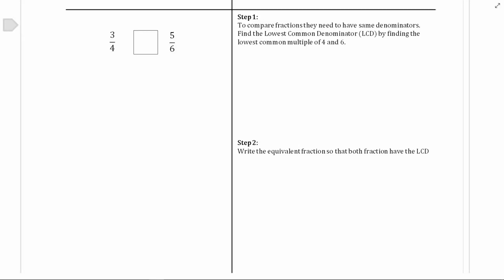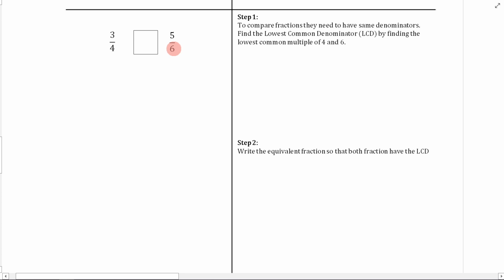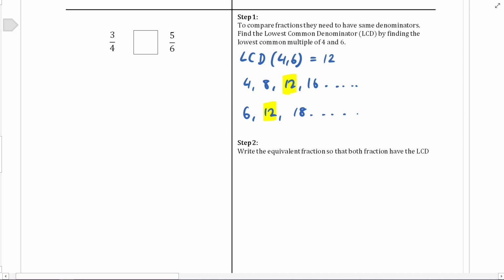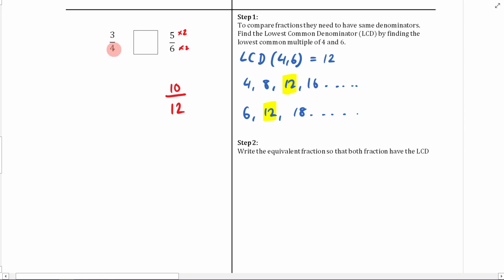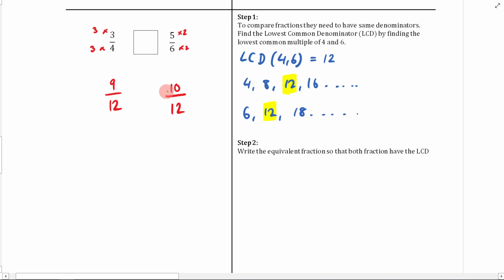Part 4 Ordering Fractions